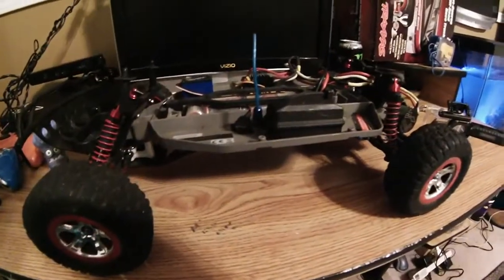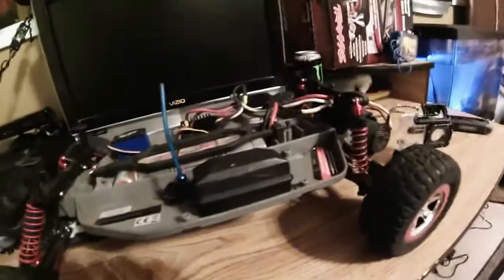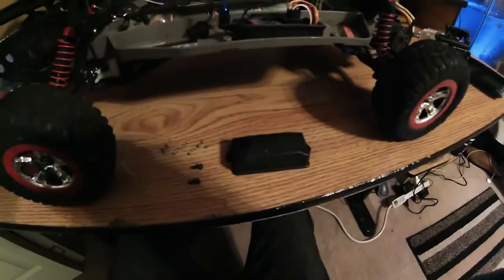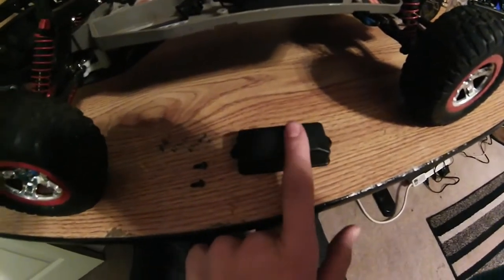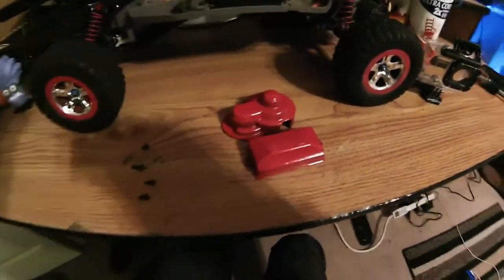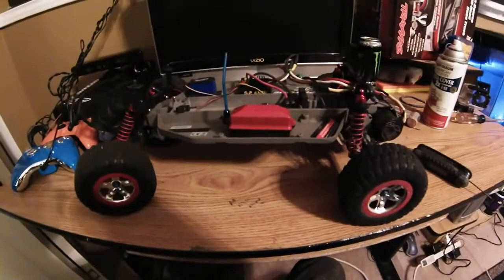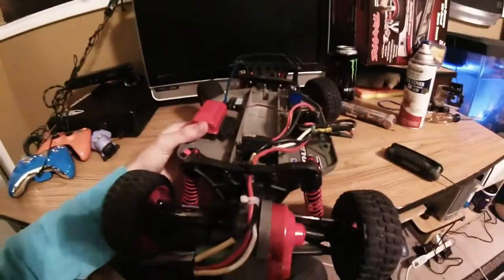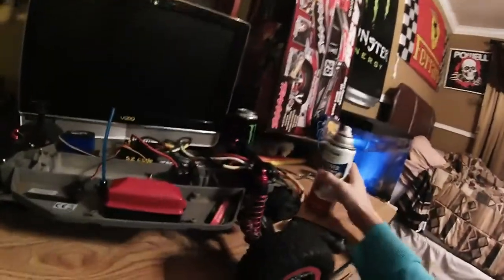RADAR level 5 upgrade . Painting